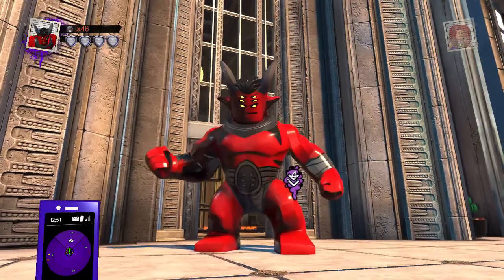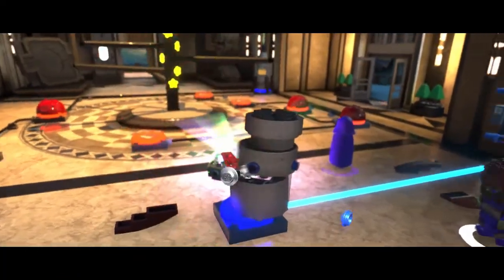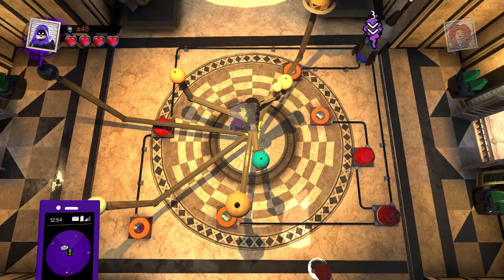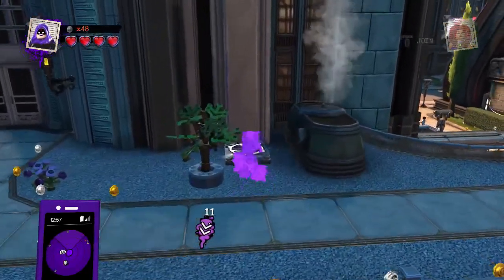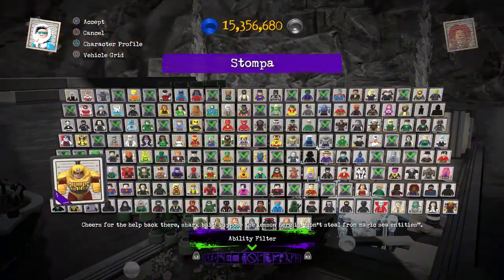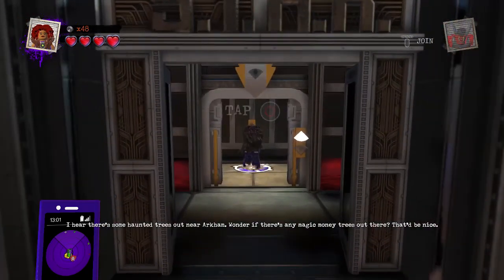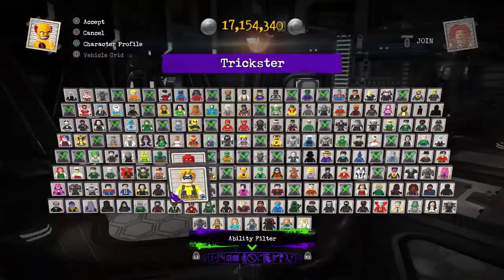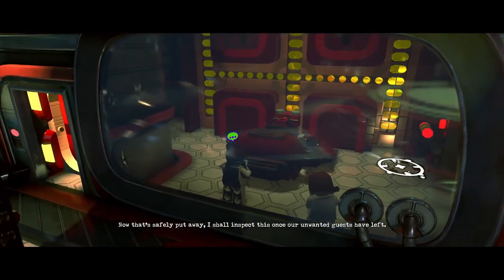Lego DC Super Villains Trigon The Terrible At Star Labs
LEGO DC Super Villains Free Roam! Trigon the Terrible at Star Labs, collecting gold bricks and more.
Welcome to my Lego Super-Villains guide.

The Justice LEAGUE is Missing & it's up to the LEGO DC Super Villains to save the Day? Create a Character and Unleash Chaos in the DC Universe, Welcome to my offical Lego Batman 4 guide.
It's Good to be Bad!

Lego DC Super-Villains is an upcoming Lego-themed action-adventure video game developed by Traveller's Tales, which serves as a spin-off to the Lego Batman trilogy and the fourth installment in the Lego DC franchise. Based on the New 52 Forever Evil Comic Book Arc. With the Justice League absent, it falls to the Bad Guys to Dave the World, so they can Conquer it later.

Unlike the Lego Batman trilogy, this is the first Lego video game to focus entirely on villains of the DC Universe, similar to the villain levels featured in Lego Batman: The Videogame. The game will be released by Warner Bros. Interactive Entertainment in October 2018.